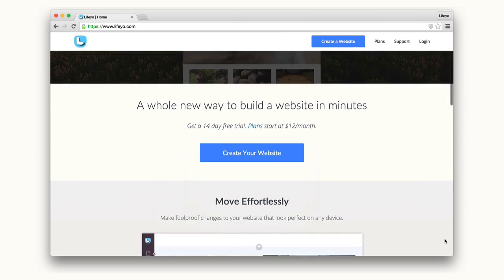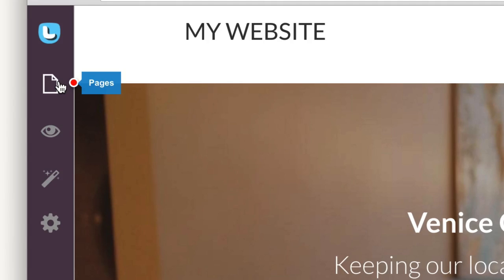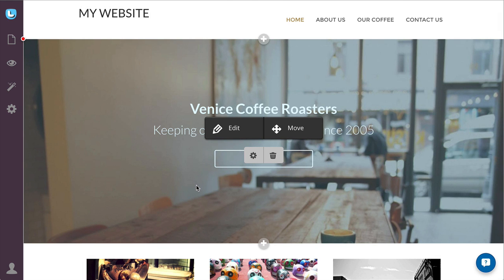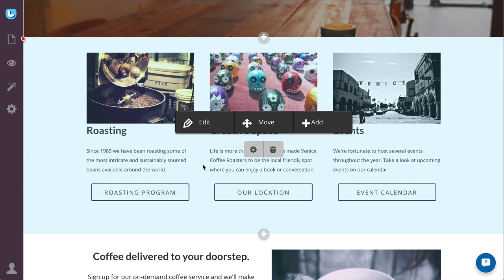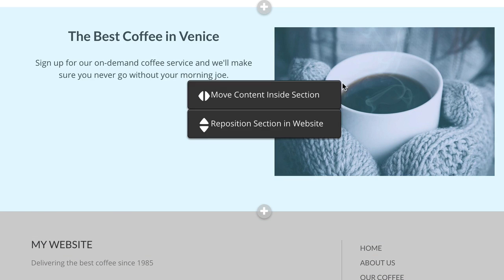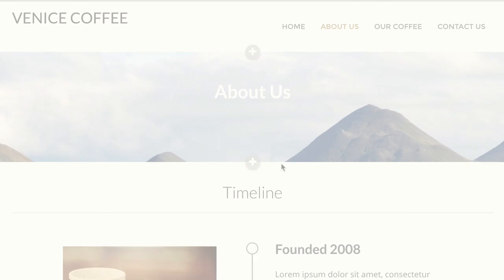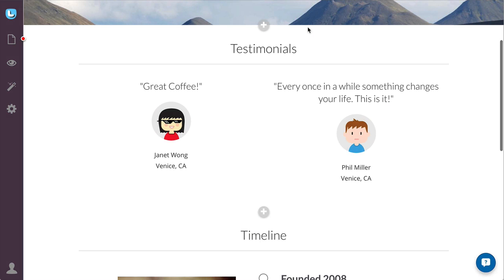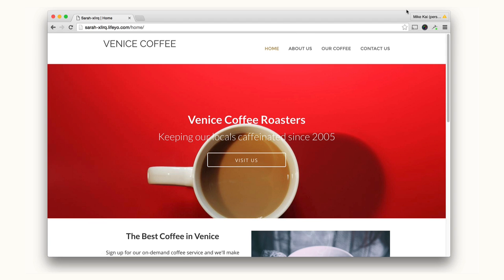How to Build a Website with Lifeyo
Let's get that website up and running!  Here's a quick overview of how Lifeyo works.